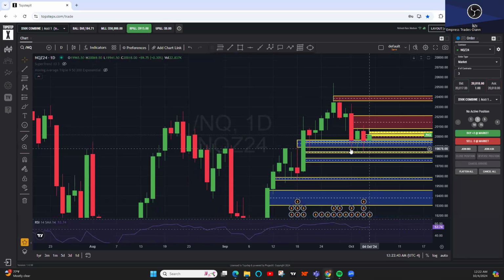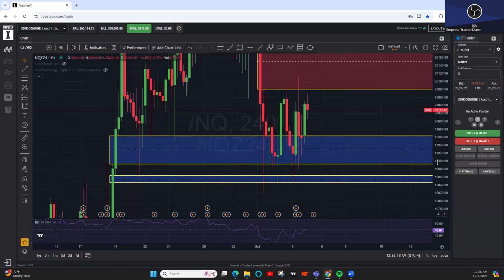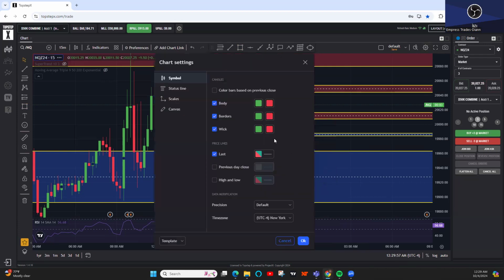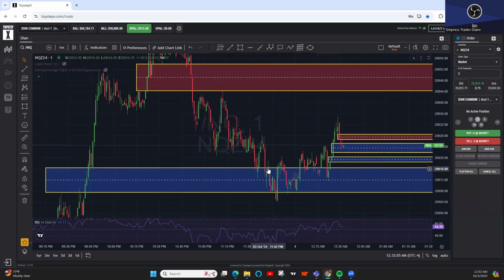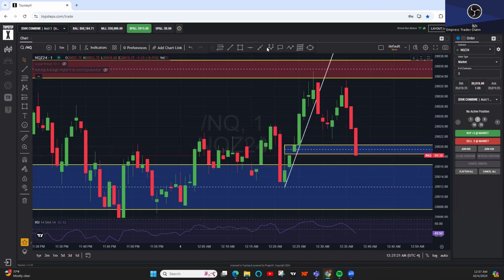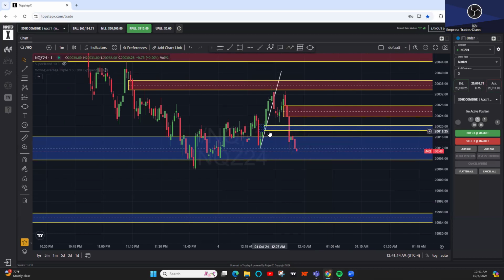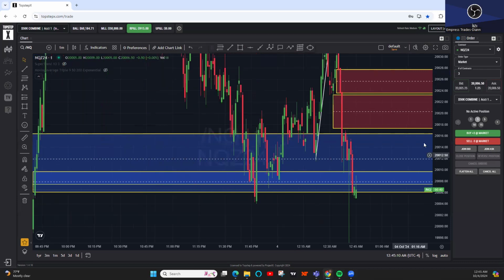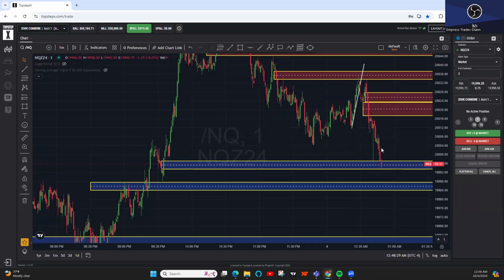Bearish and Bullish FVG explained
This is how I draw my Bearish and Bullish FVG to give me a roadmap/show the algorithm of the market.